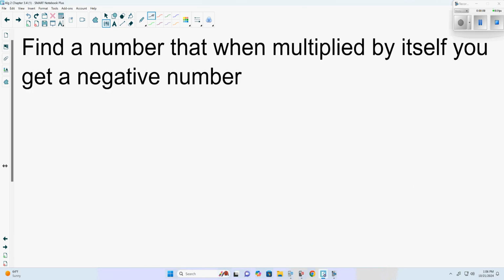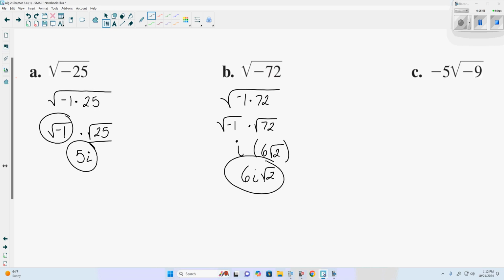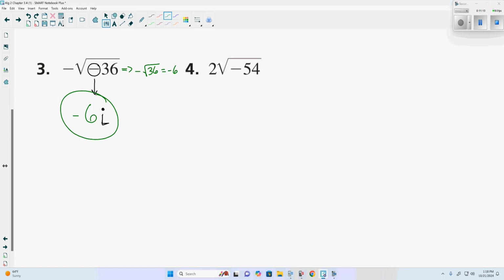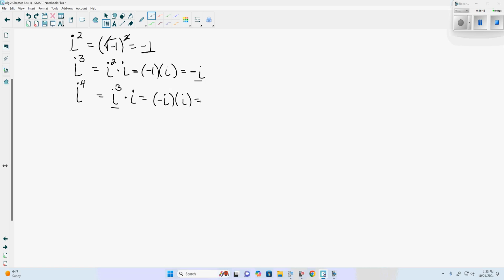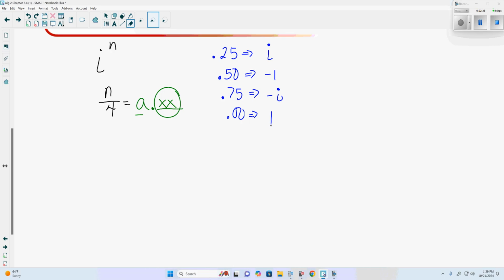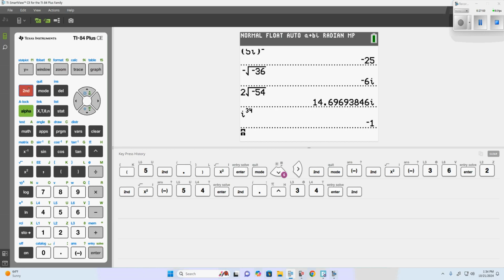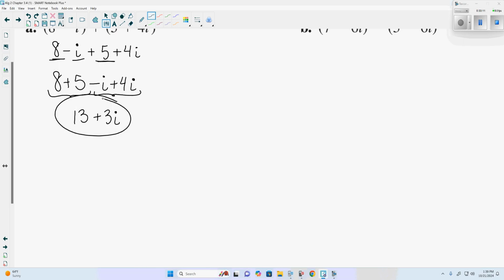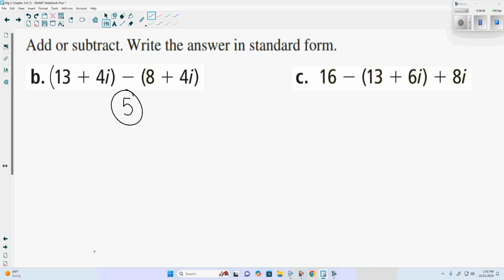Algebra 2 Chapter 3.4 (1a)